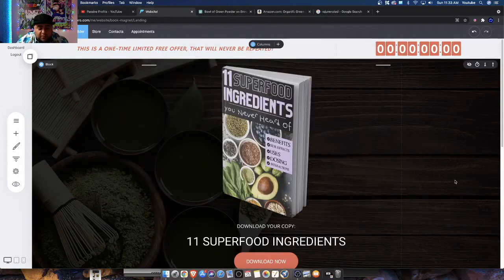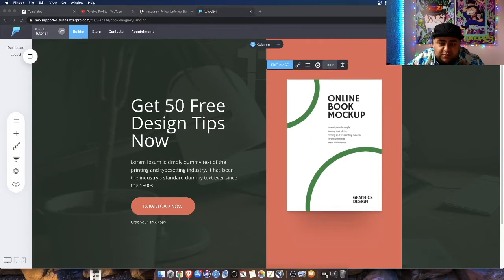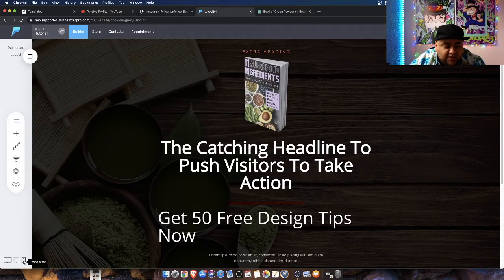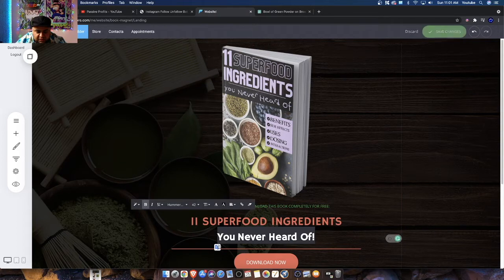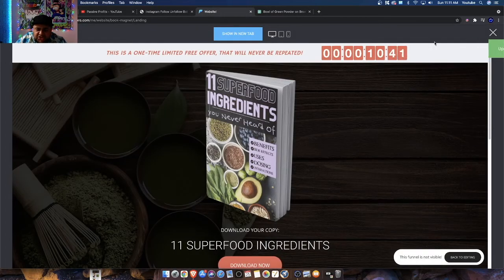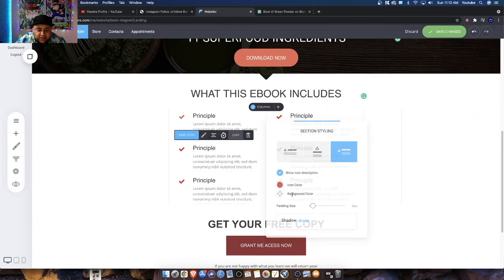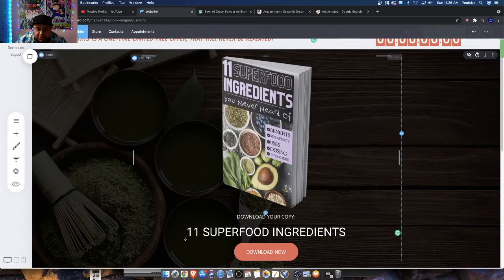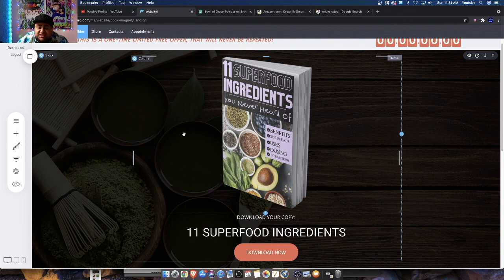How To Build A Passive Income Business 2021 - Episode 2